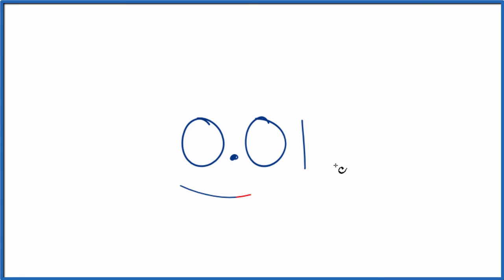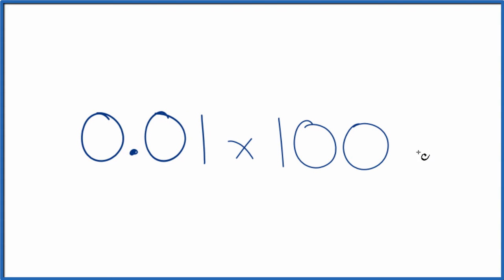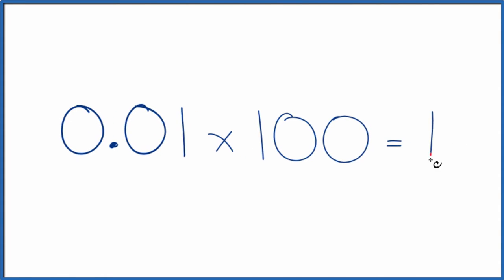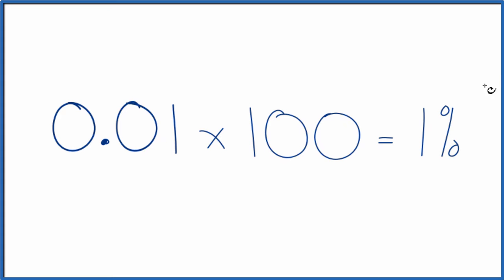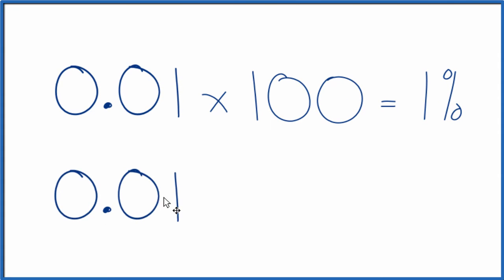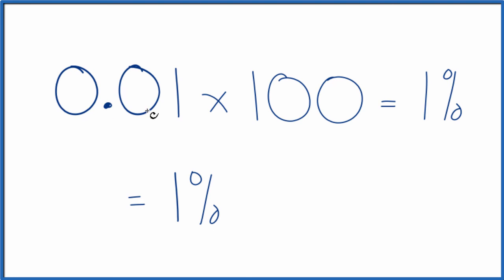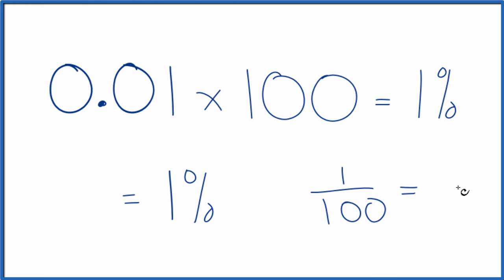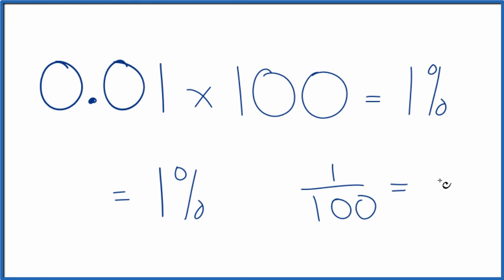0.01 as a Percent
When we convert a decimal, like 0.01 to a percent we can quickly find the answer by doing the following:

Decimal x 100 = ______ %

0.01 x 100 = 1%

So we multiply 0.01 by 100 to convert 0.01 to a percent. When we do that, we find that 0.01 is 1%.

Note that the decimal 0.01 is less than one so we should have a percentage less than 100%. This is a helpful way to check your work.

1. Multiply the decimal by 100.
2. Check your work to see if your answer is reasonable.
Note you can also change the decimal 0.01 to a percent by moving the decimal place two places to the right. This will also give you 1%